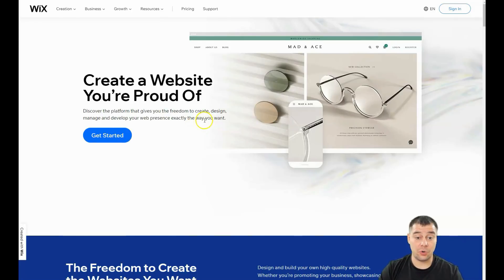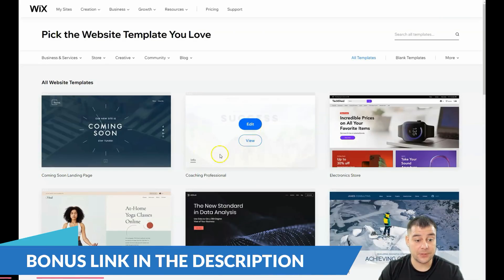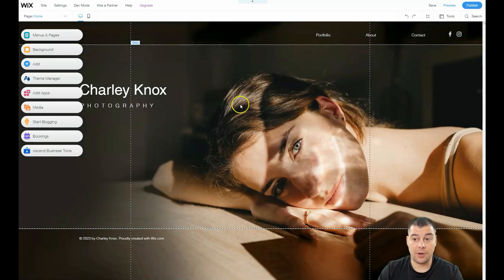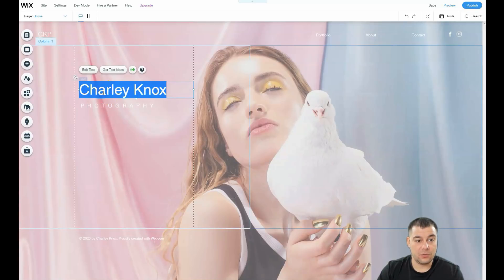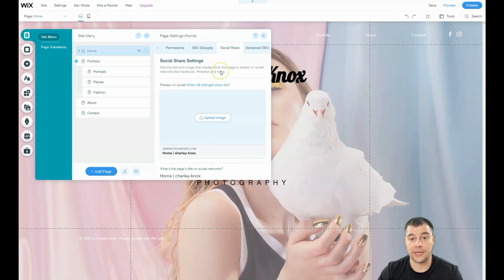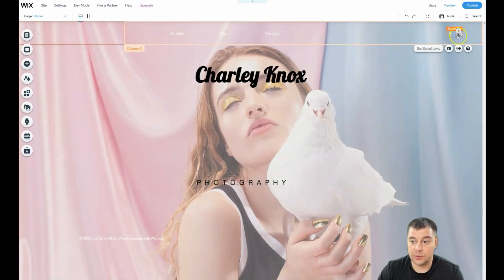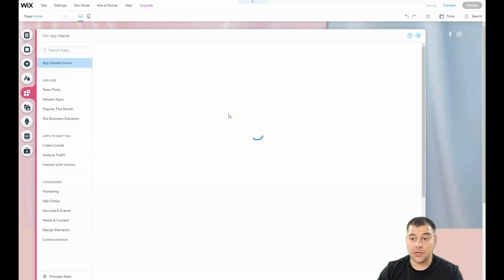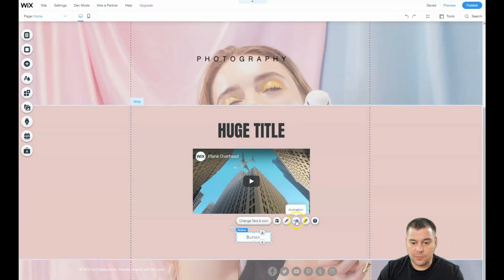How to Create A Website For Business🔥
how to design a website
web design
website tutorial